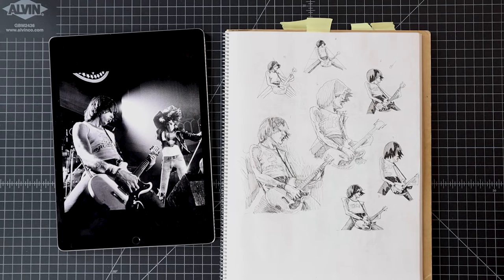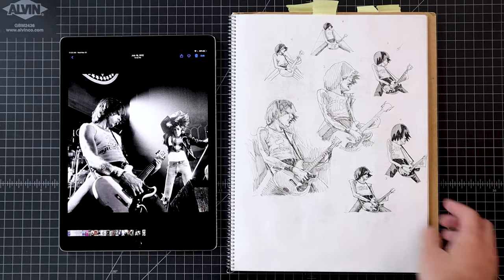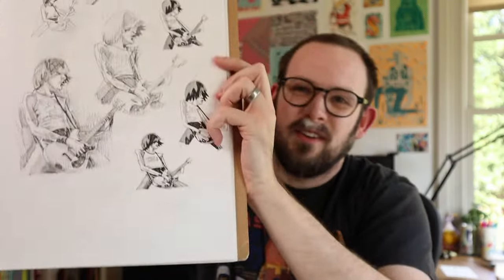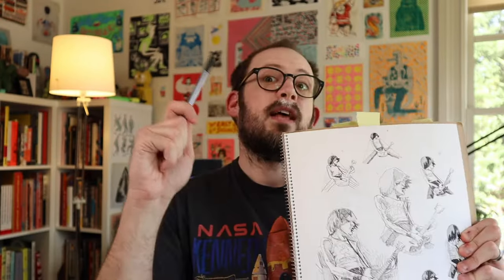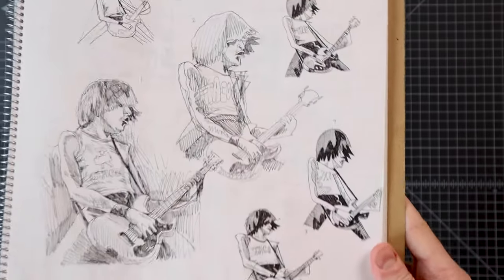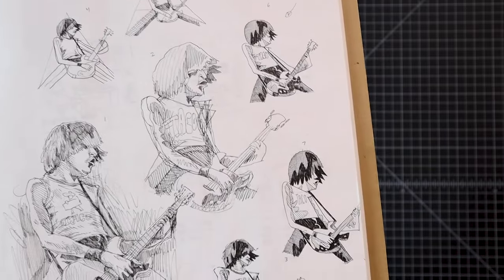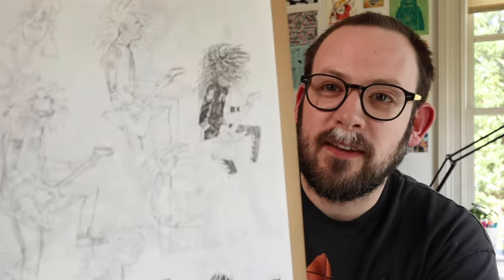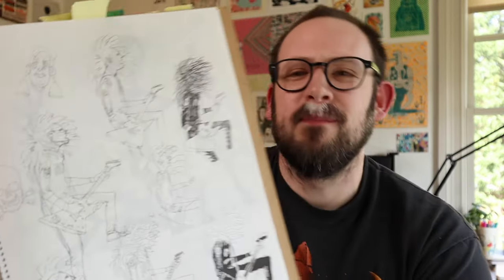Finding Your Illustration Style Through Iteration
In this video, I share a drawing exercise that really helped me in the beginning of my illustration career. It's based on the idea of iteration, and involves drawing the same reference over and over again, while making changes with each version until you reach a desired "style."

Hopefully you get something out of it and use it to make discoveries with your own work!